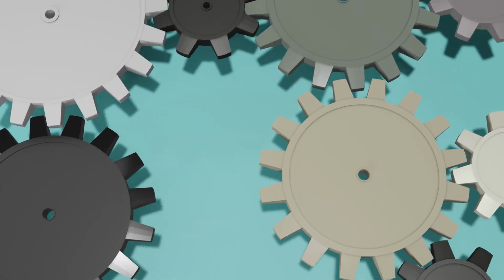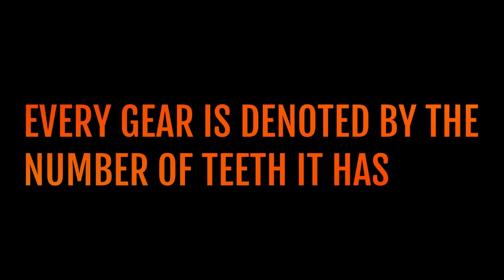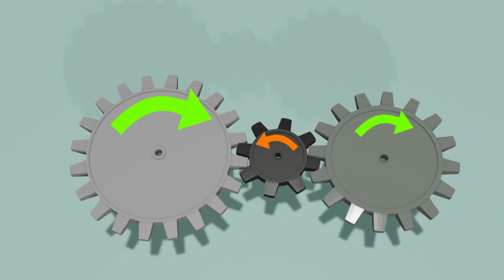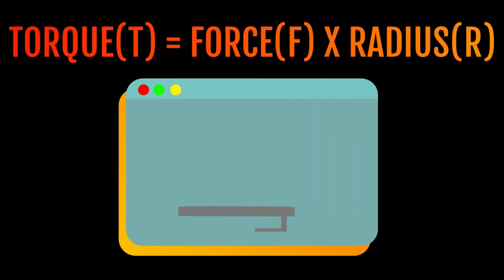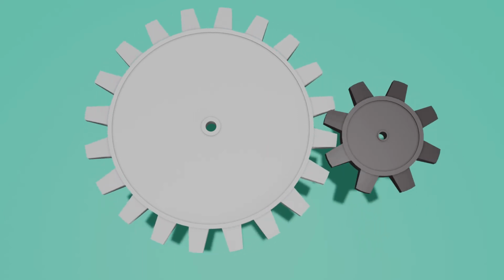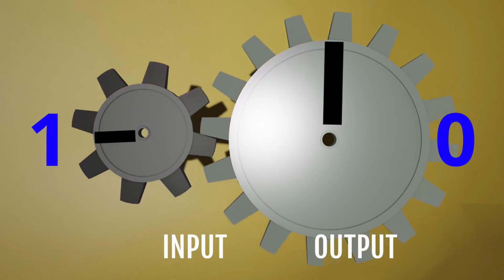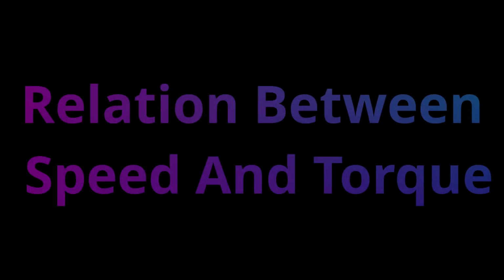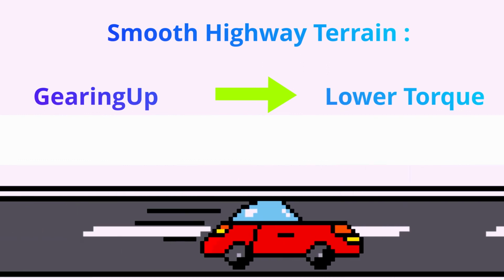Everything you need to get started with gears ! | How Gears Work